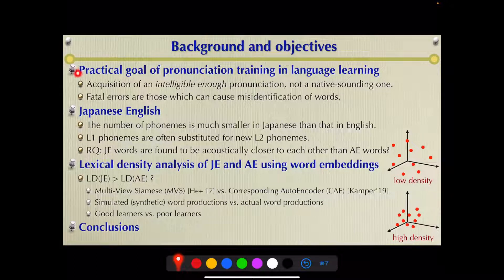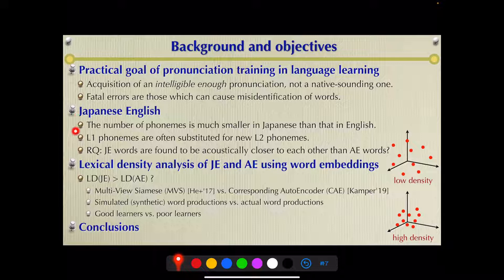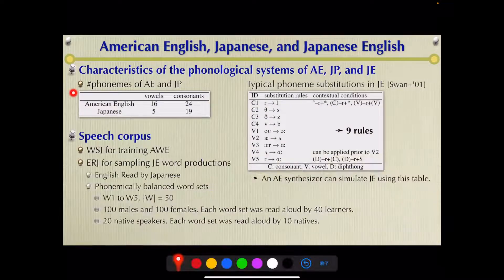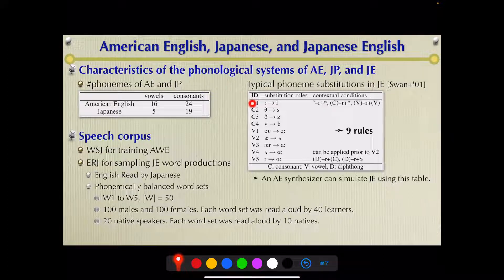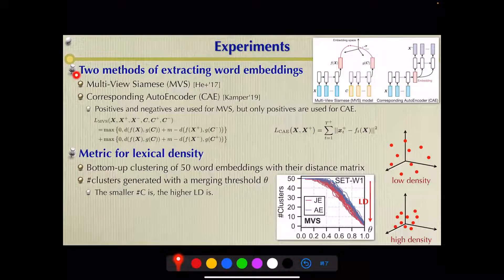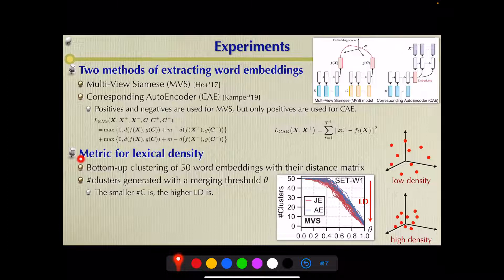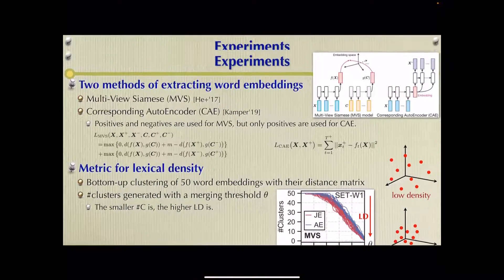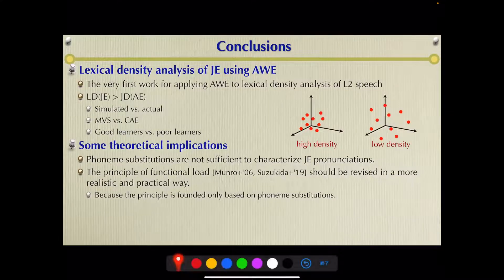Lexical Density Analysis of Word Productions in Japanese English Using Acoustic Word Embeddings ...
Title: Lexical Density Analysis of Word Productions in Japanese English Using Acoustic Word Embeddings - (3 minutes introduction)

Authors: Shintaro Ando (University of Tokyo, Japan), Nobuaki Minematsu (University of Tokyo, Japan), Daisuke Saito (University of Tokyo, Japan)

Category: Applications in transcription, education and learning

Abstract: In L2 pronunciation, what kind of phonetic errors are more influential to intelligibility reduction? Teachers say that learners’ utterances become unintelligible when words are pronounced with such errors that make the words misidentified as others. In this paper, we focus on Japanese English (JE), where the number of phonemes of the L1 (Japanese) is much smaller than that of the L2 (American English, AE). Since learners often substitute L1 phonemes when speaking in L2, some words are expected to be pronounced not distinctively enough in JE, which may result in word misidentification. This implies that words of JE will exist phonetically closer to each other in a space where words are distributed. In this paper, lexical density analysis of JE and AE is carried out using acoustic word embeddings. Word productions in JE and AE, extracted from the ERJ corpus, are mapped as points in an acoustic word embedding space obtained by network training with the WSJ corpus. Experiments show that significantly higher density is found in JE than in AE and it is also found in poor learners than in good learners.

d04s14t06trim